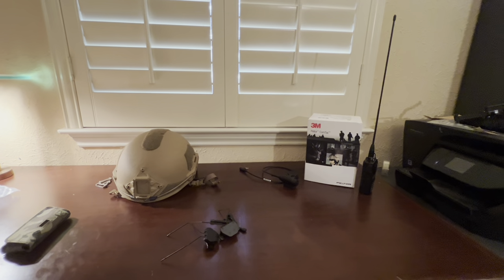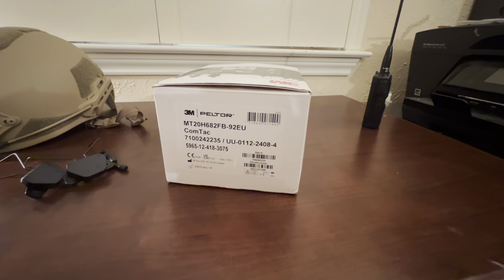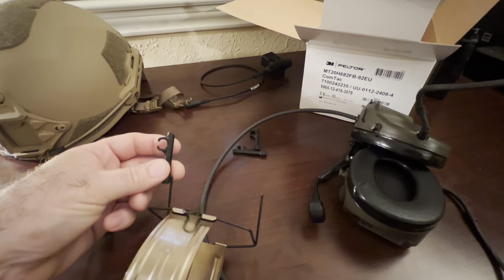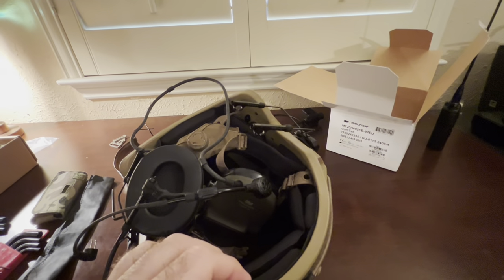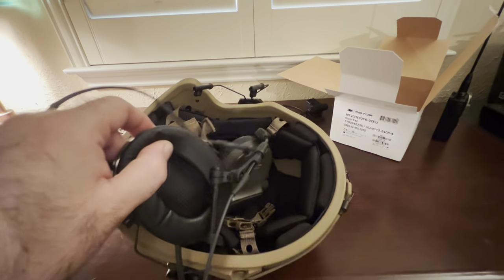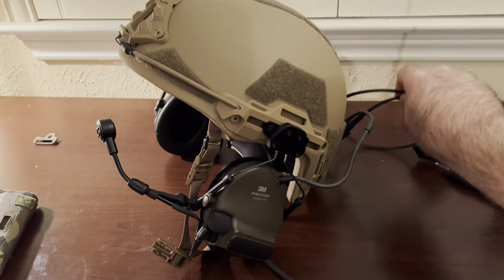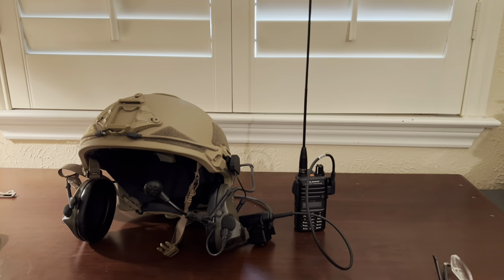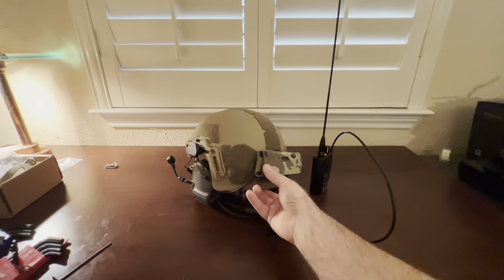Ballistic or Bump Helmet Upgrade Part 2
We will be adding a Comtac XPi headset
with  a Disco 32 PTT connected to a Yaesu FT-65